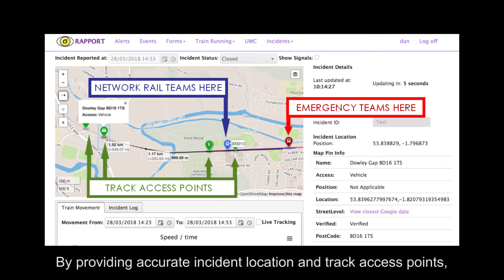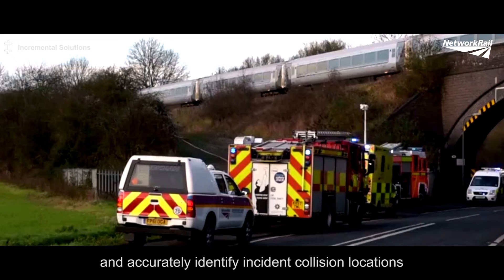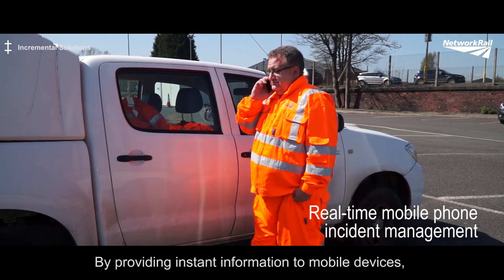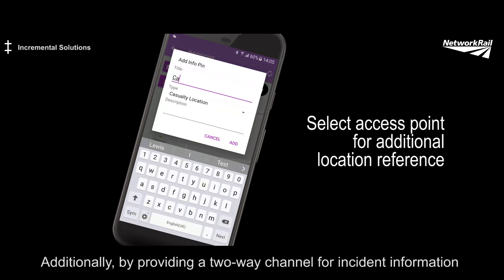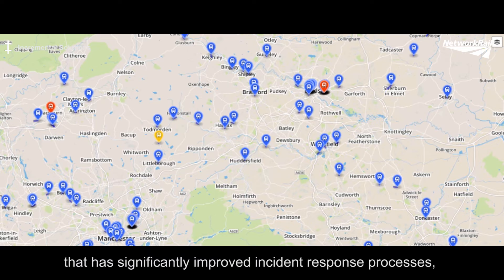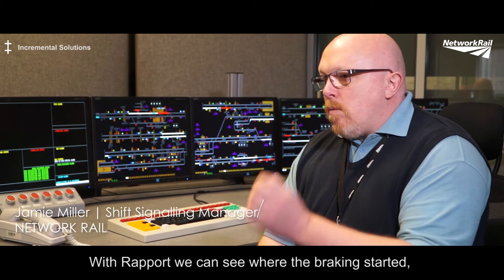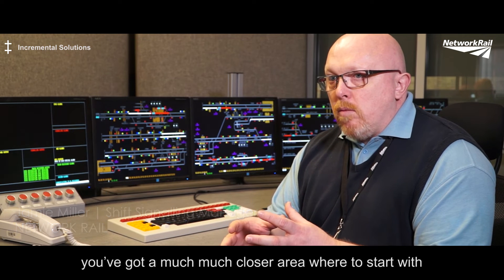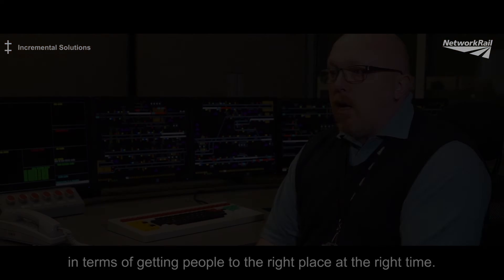RAPPORT – Accelerated Incident Response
RAPPORT provides an Accelerated Incident Response system that delivers a step change in the way that rail and emergency services respond, manage and navigate to incidents across the network. With cutting edge positional systems for mobile responders and up-to-the second control room insights, RAPPORT delivers a single source of incident management information across multi-organisational teams that significantly reduces delay and disruption in addition to accelerating critical care at incident locations.